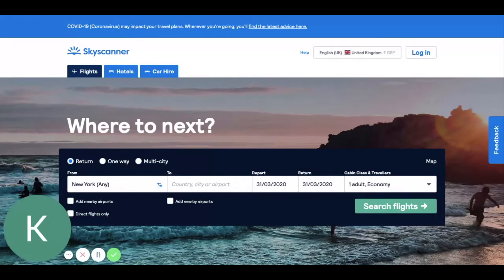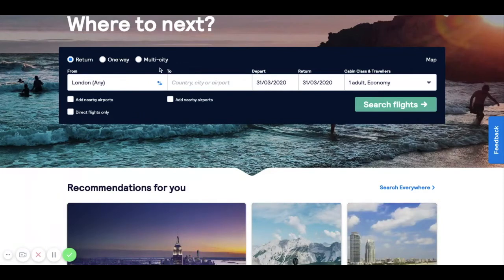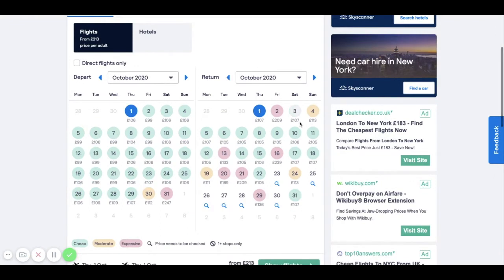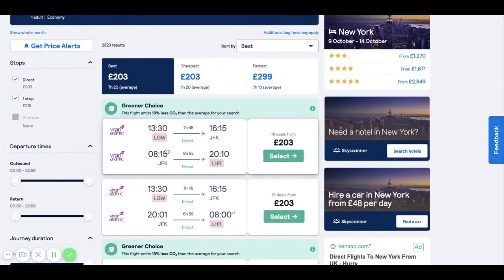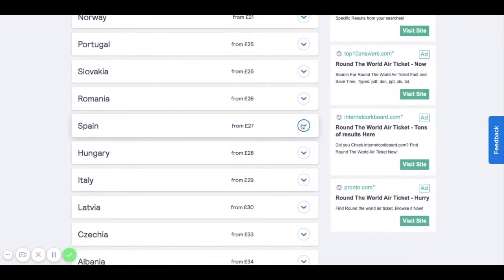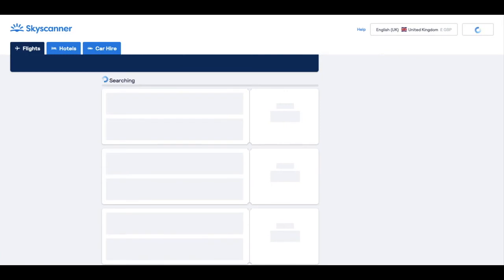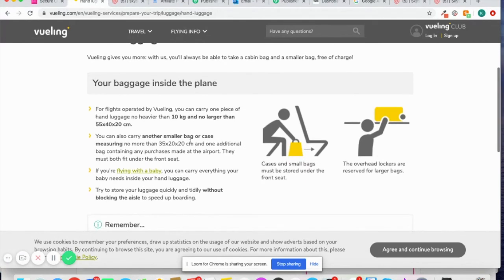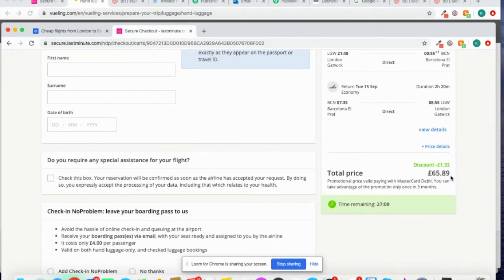How to find cheap flights using Skyscanner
Skyscanner is such an easy to use website with some great search options to widen your search for destinations and dates. This video is to help you make the most of Skyscanner's search tools and show you how you can get cheap flights to practically any destination! Do you want to go to Spain? Maybe New York? You can use this video to help you pick the cheapest dates to fly and the cheapest times and destinations to fly to.

It's my aim here at The Travel Talk Show to prove to everyone that travel doesn't have to be expensive and that ANYONE can do it.

In this video I also include some tips on airlines and baggage restrictions - make sure you check with the airline you're flying with that the luggage you want to take is included, otherwise you may have to pay extra.

You can visit Skyscanner on this link here to book flights and even accommodation